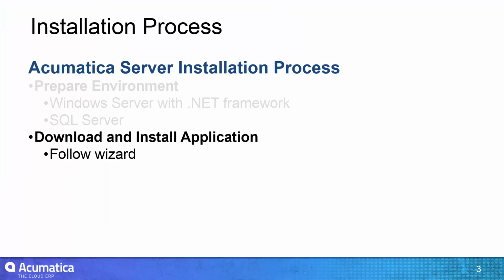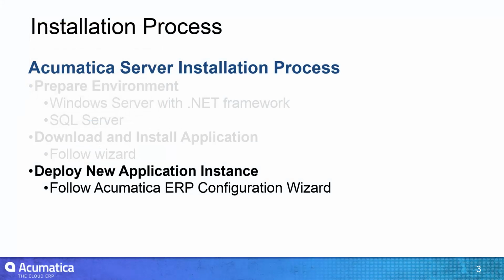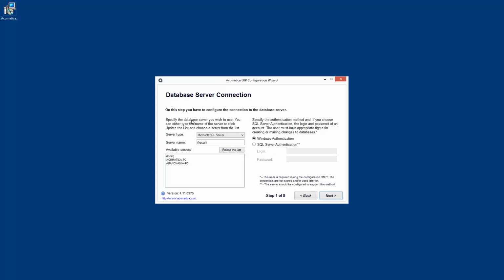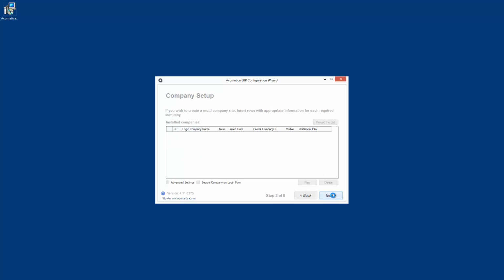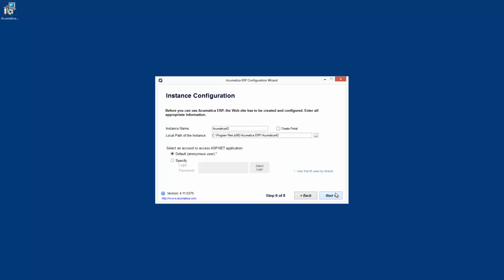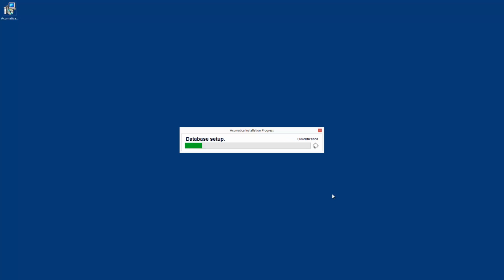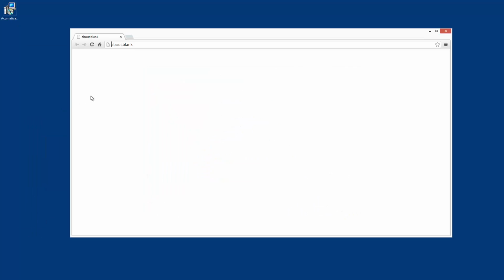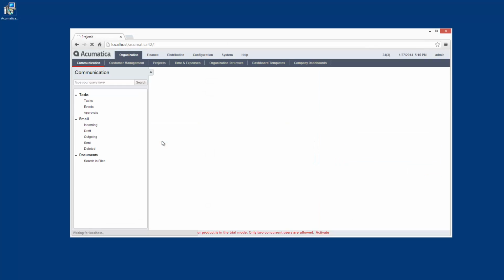Installing Acumatica On-Premises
An accelerated view of installing the Acumatica Cloud ERP software on a Windows Server running IIS and a Microsoft SQL Database. The process shows installation wizards as well as installation options.